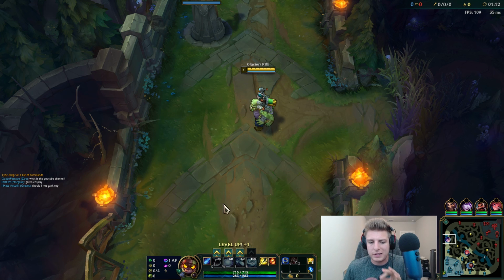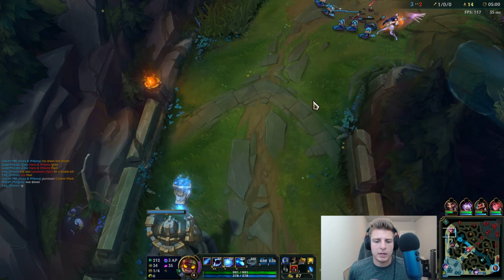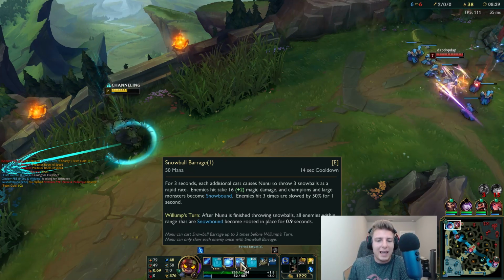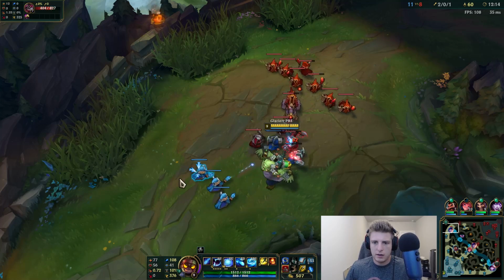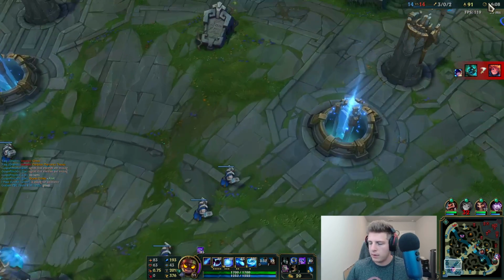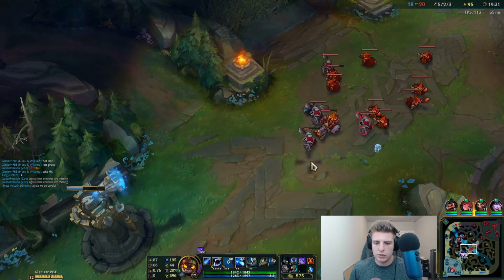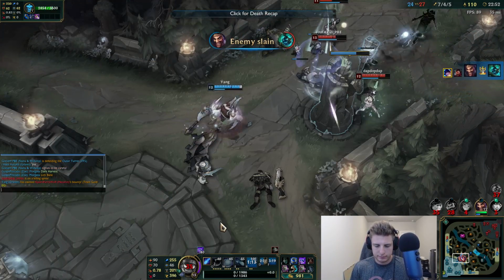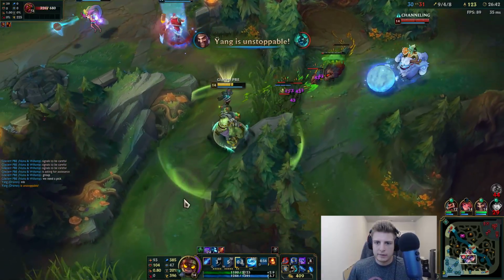*NEW* REWORKED NUNU IS LEGIT GOD-TIER TOP LANE! (BEST CHAMP REWORK YET!) NUNU REWORKED GAMEPLAY!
*NEW* REWORKED NUNU IS THE BEST CHAMP REWORK YET!? (GOD-TIER TOP LANER) NEW SEASON 8 REWORKED NUNU TOP LANE GAMEPLAY! - League of Legends

►NEW STREAM SCHEDULE!
FACEBOOK.COM/THEGLACIERR EVERY WEEK!